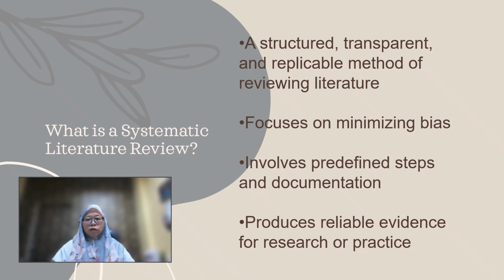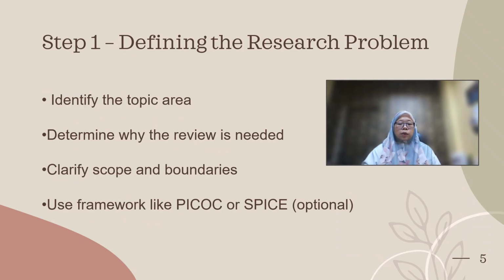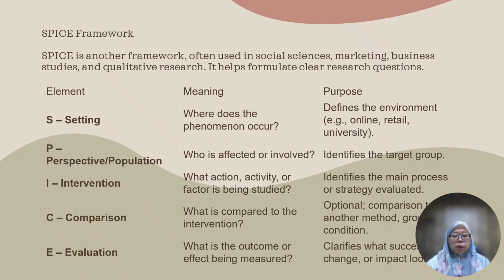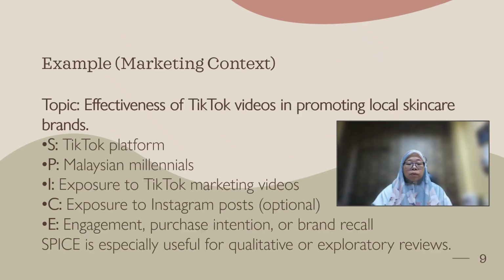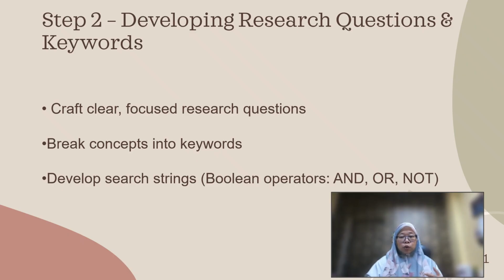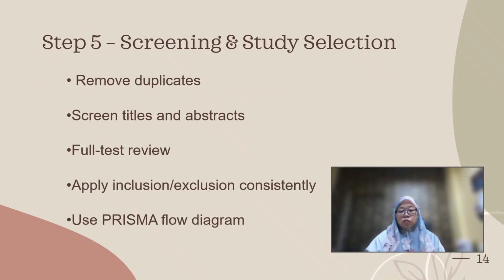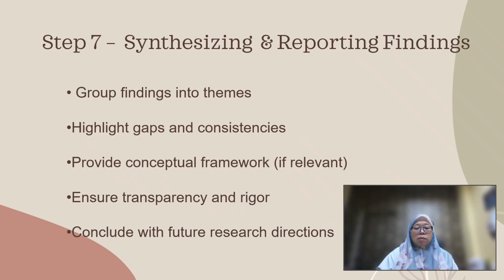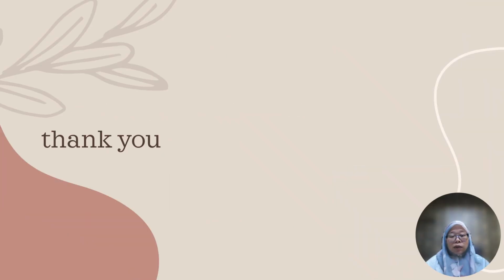CONDUCTING A SYSTEMATIC LITERATURE REVIEW VIDEO TOPIC 2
STEPS IN CONDUCTING SLR